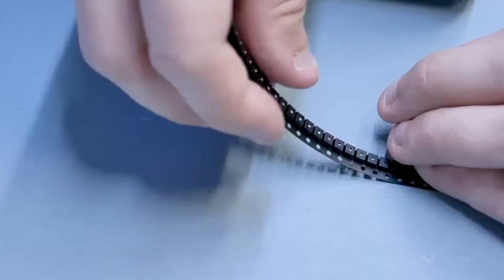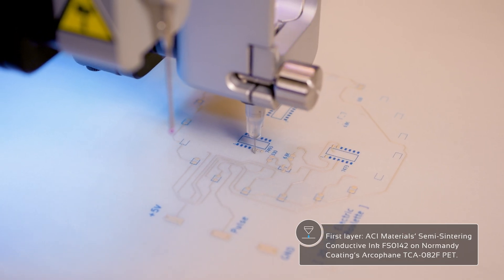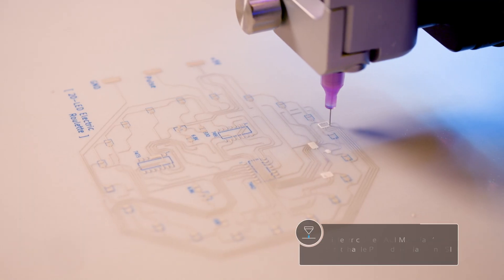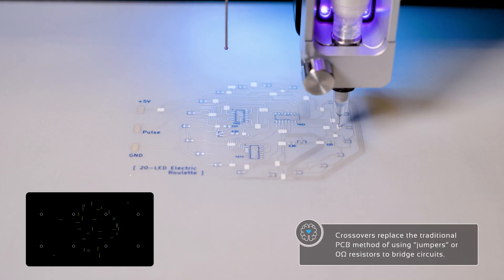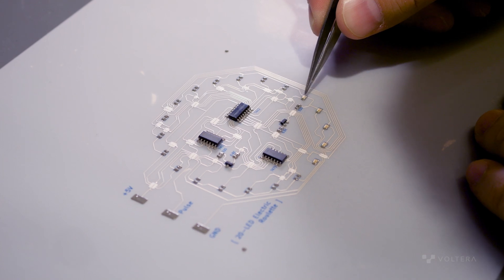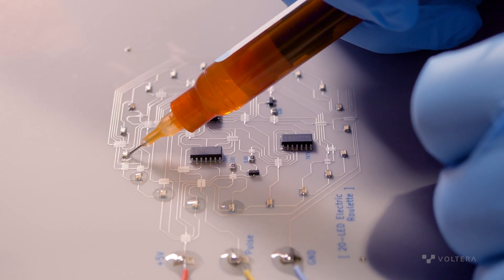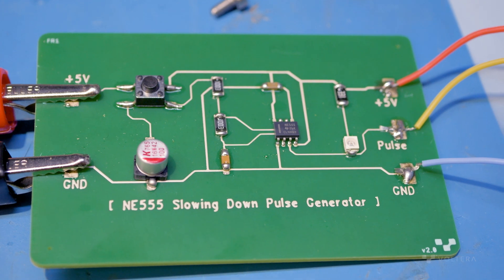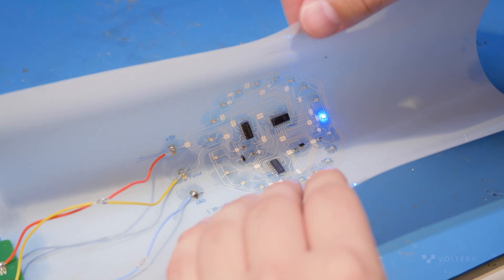Printing a Flexible PCB LED Roulette with Silver Ink on PET | LED Applications, Flex Circuits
In this video, we guide you through how we printed a three-layer flexible circuit on heat-stabilized PET and validated the design of an LED roulette board that resists flexing with components populated.

About the LED roulette
The circuit functions like a roulette wheel: each time the pulse generator is triggered, the LEDs on the roulette PCB light up in a rapid circular sequence before slowing down and stopping on a single LED.

The design consists of a 555 pulse generator and a multilayer flexible circuit for the LED roulette, developed by ITIZ, Voltera’s partner in Korea. We modified their original rigid PCB design to a flexible version printed on coated PET.

We divided the design into three layers:
Bottom conductive layer: Printed with ACI Materials’ FS0142 Semi-Sintering Conductive Ink
Dielectric layer: Printed with ACI Materials’ SI3104 Stretchable Printed Silver Insulator
Top conductive layer: Printed with ACI Materials’ FS0142 Semi-Sintering Conductive Ink
By printing a dielectric layer and a crossover layer on top of the bottom conductive layer, we were able to create a compact and lightweight roulette without using jumpers.

About flexible PCBs
Flexible printed circuit boards (FPCBs) include single- or double-sided PCBs, multilayer PCBs, and rigid-flex PCBs. They are bendable circuits made from flexible materials like polyimide. FPCBs are commonly used in industries such as consumer electronics, automotive systems, medical devices, and aerospace because they fit into compact or curved spaces.

Lightweight, adaptable designs are crucial for the development of flexible electronics. Using direct ink writing (DIW) machines, flexible PCBs can be printed by depositing conductive inks onto flexible substrates, enabling efficient and customizable production.

0:00 - Intro
0:17 - Printing layer one: semi-sintering conductive ink
0:42 - Printing layer two: stretchable printed insulator ink
0:56 - Printing the crossovers: semi-sintering conductive ink
1:11 - Dispensing solder paste: T4 solder paste
1:16 - Populating with components
1:31 - Reflow
1:45 - Applying UV curable resin: Siraya Tech Tenacious
2:01 - Assembly and testing

Normandy Coating

About Voltera
Voltera was founded in 2013 with the goal to create an affordable and easy-to-use device for prototyping PCBs. As a result, the V-One desktop PCB printer was launched in 2015, followed by the NOVA dispensing system in 2022. With thousands of customers across the world, Voltera is on a mission to make electronics prototyping more accessible by removing the barriers to entry in the printed electronics industry.

Voltera’s products — V-One and NOVA — operate using direct-ink-writing (DIW) technology, an extrusion based additive manufacturing process that deposits conductive inks, solder pastes, and other functional materials onto substrates layer by layer. This technology offers precise control over material deposition and is ideal for prototyping and customizing several design iterations each day.

If you work in flexible hybrid electronics (FHE), or take interest in FHE applications like this, Book a meeting with us today to talk about your academic research or product prototyping needs! Additionally, we offer a printing service where we handle your prototyping needs for you, with no minimum order quantity required. Just tell us about your design and we will get back to you.

led roulette wheel​ electronic roulette circuit diagram​